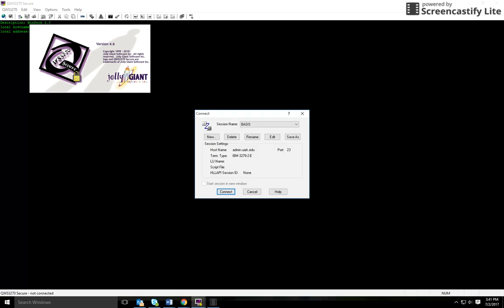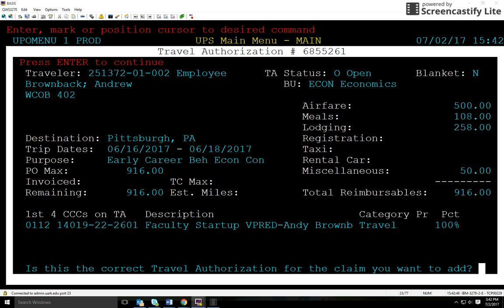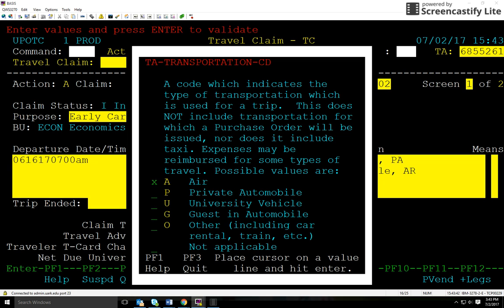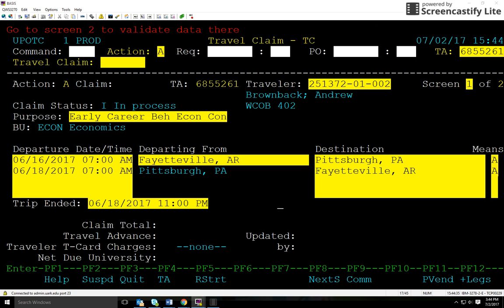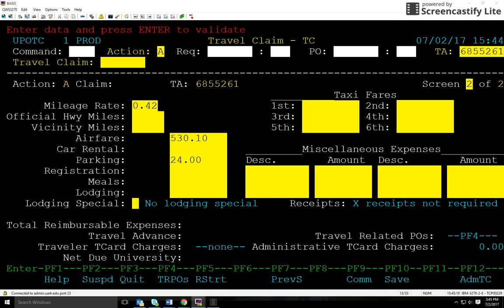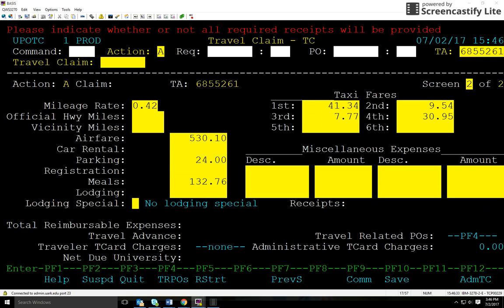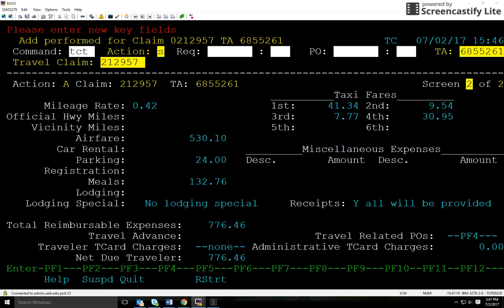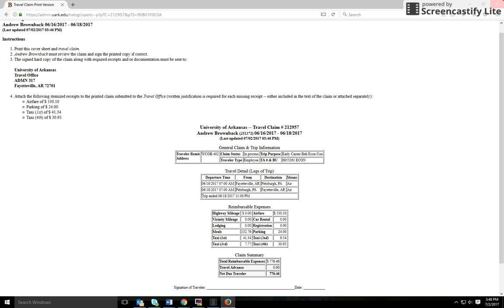Jul 2, 2017 3:48 PM